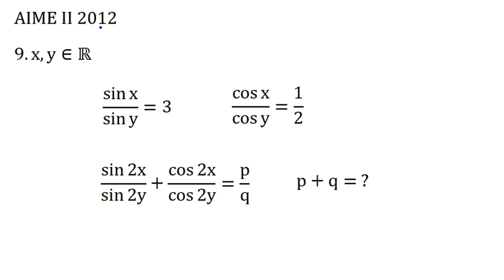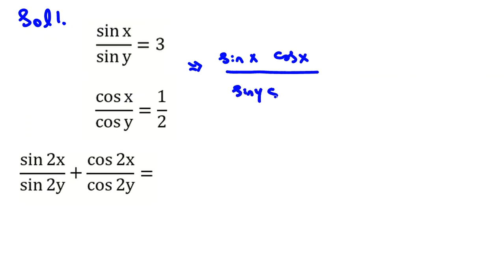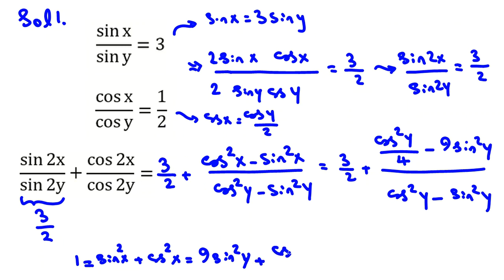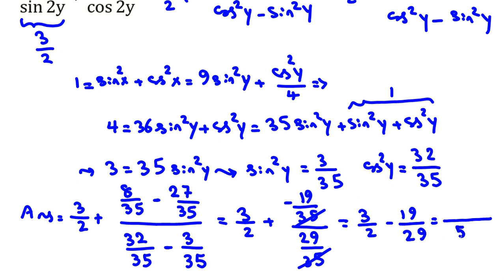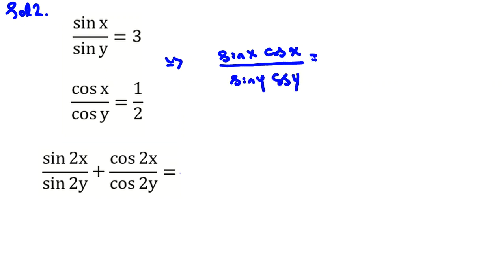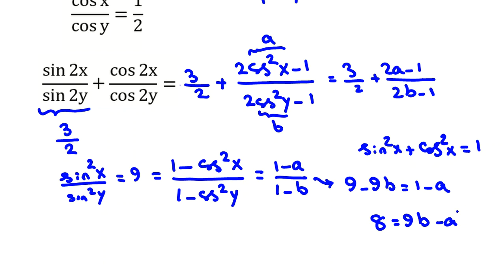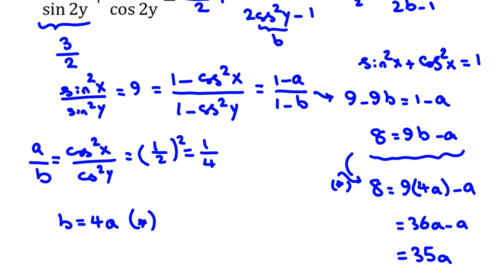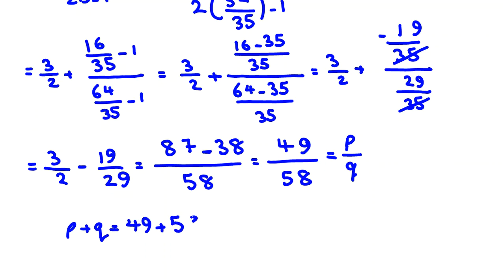USA Math Olympiad 2 Solutions | AIME II Questions | American Invitational Mathematics | Pr 2022 2023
0:00 - Intro
0:35 - Basic identities that are useful for this problem
1:43 - Solution 1
7:26 - Solution 2

Authoring and Proposing:
-Author of two international papers:
1."Diffusion-Based Nanonetworking : A New Modulation Technique and Performance Analysisi," IEEE Communication letter soon, 2013
2."Deteccting Matrices for random CDMA systems", 20th International Conference onTelecommunications,ICT 2013